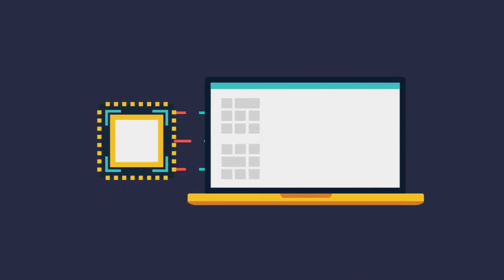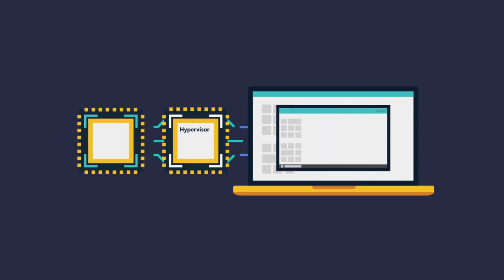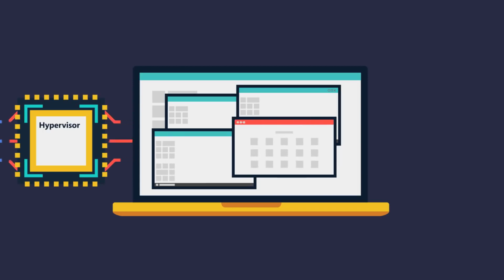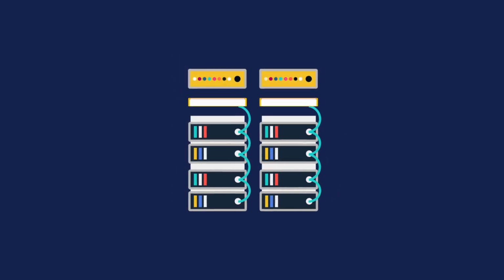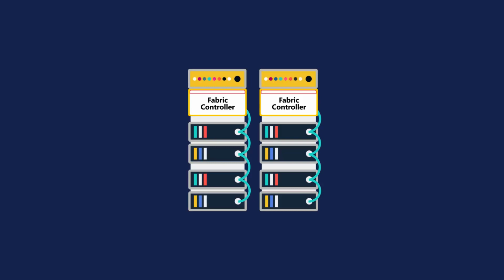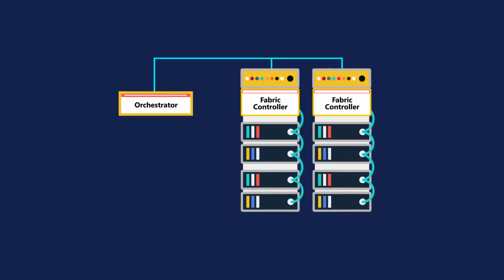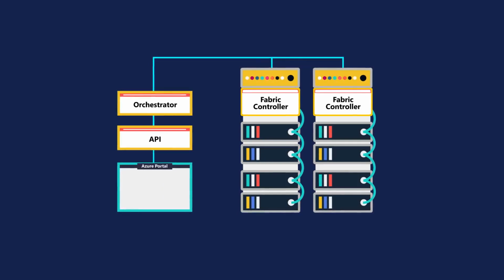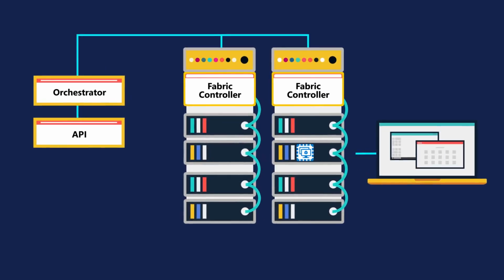How does Microsoft Azure work?